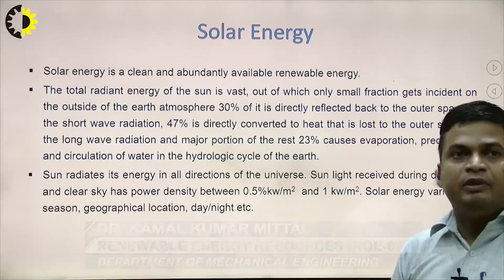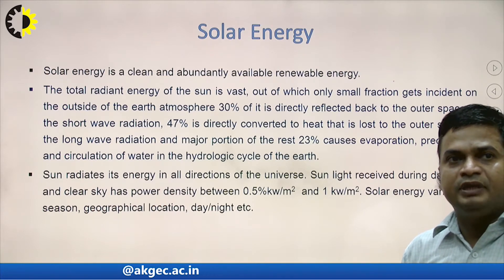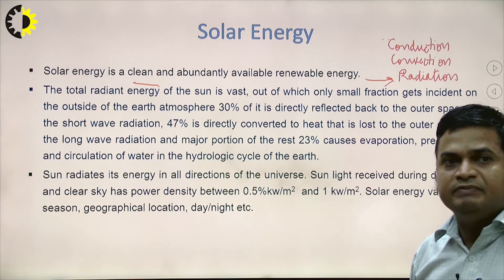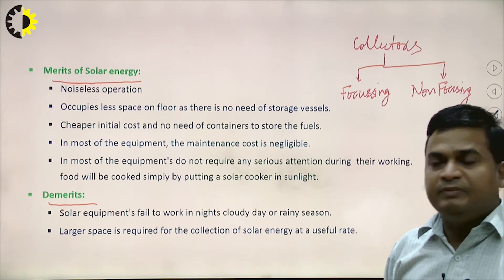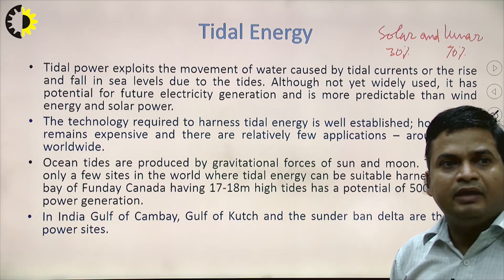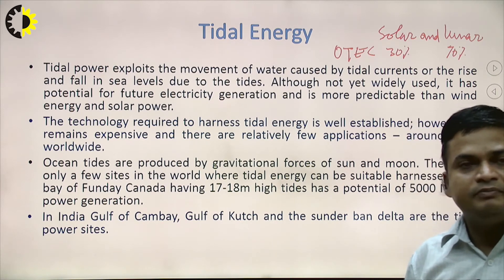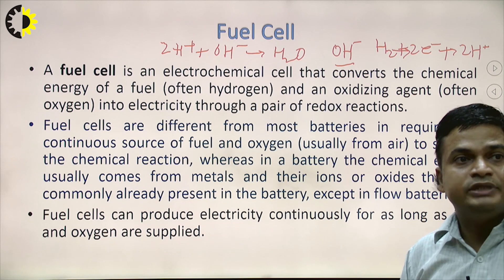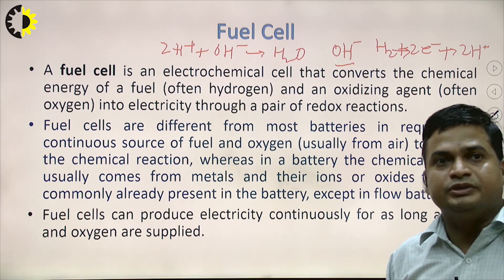RENEWABLE ENERGY RESOURCES LECTURE 02 ''classification of Renewable Energy Resources'' By Dr. Kamal